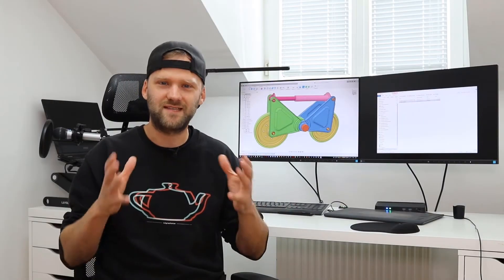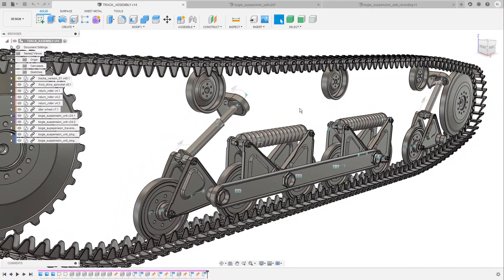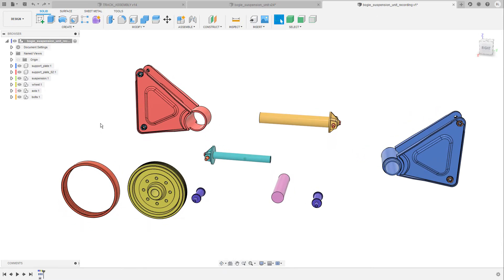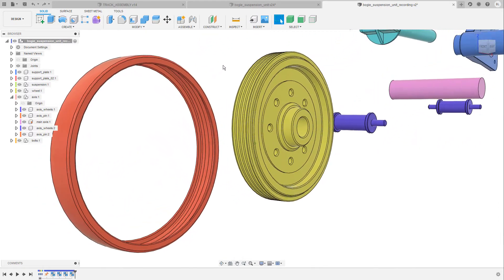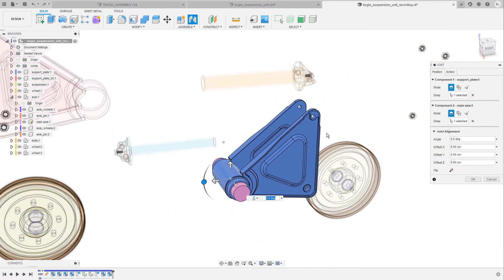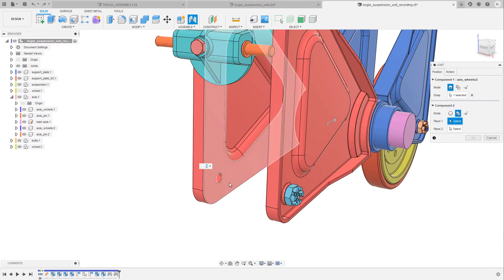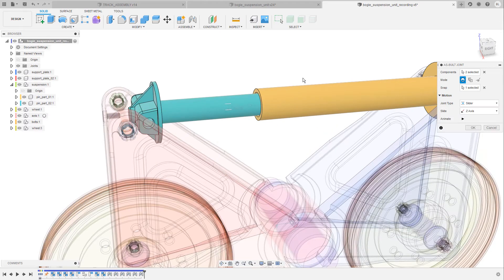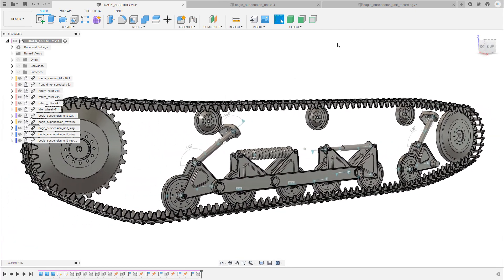How To Use Joints in Fusion 360 - Day 14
Fusion 360 handles joints and articulated connections differently than any other CAD software on the market. It's a lot easier to set components in relation to each other and turn them into complex assemblies. In this short tutorial I show you the basics and what you need to keep in mind when working with joints. If you have any questions, leave them in the comment section below.